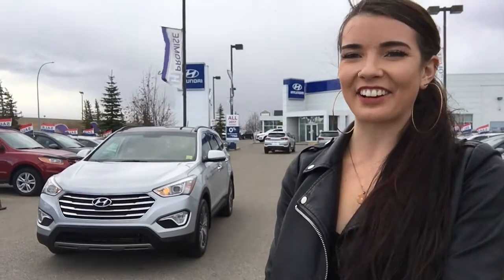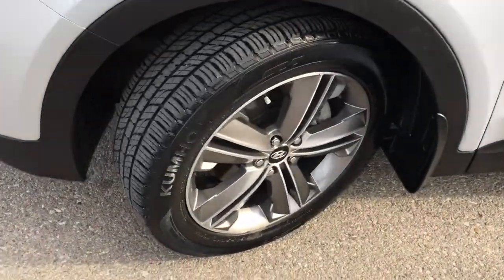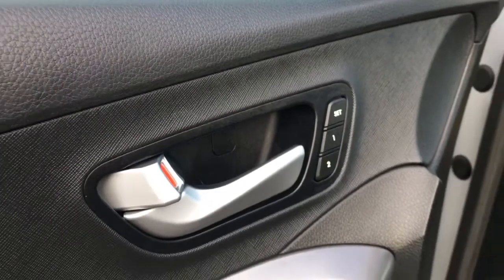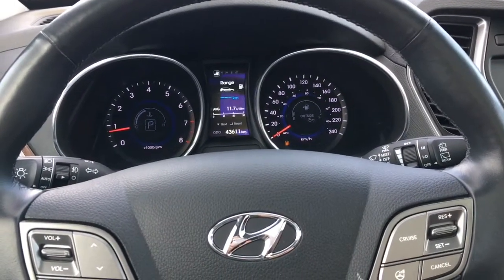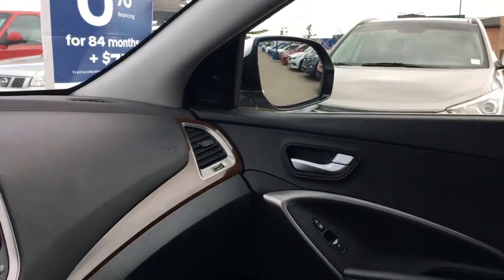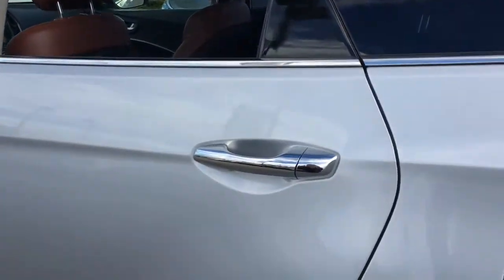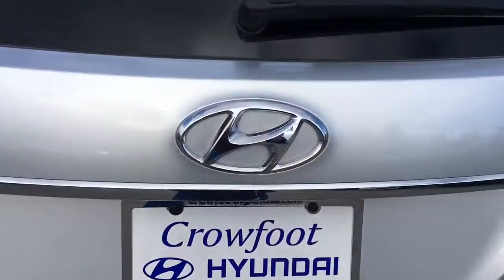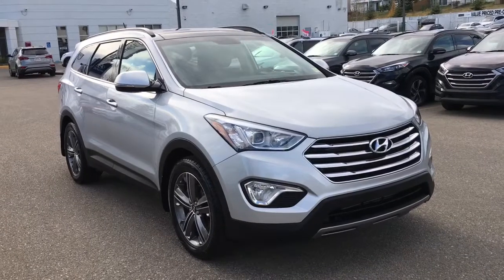2013 HYUNDAI SANTA FE XL LIMITED W/ SADDLE - Crowfoot Hyundai #1704-501A